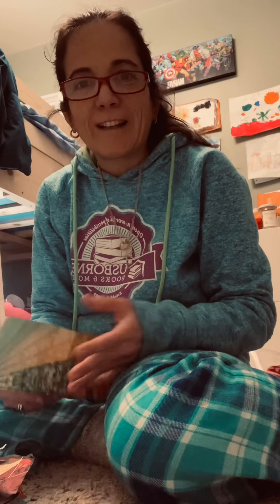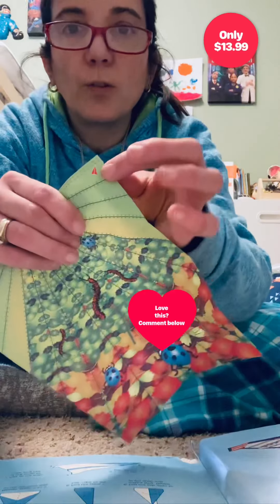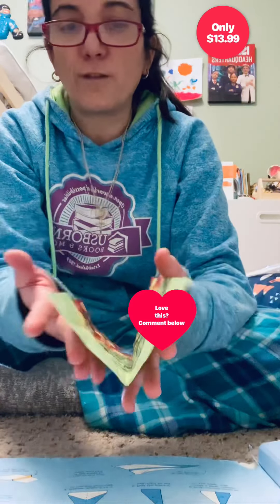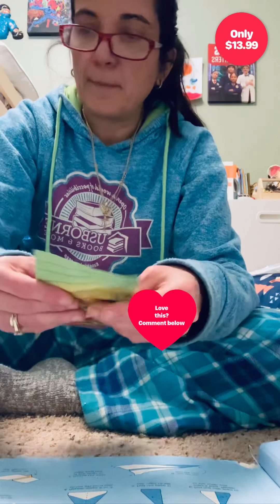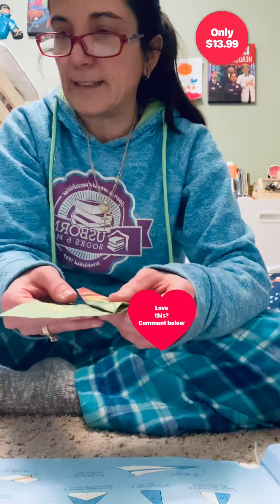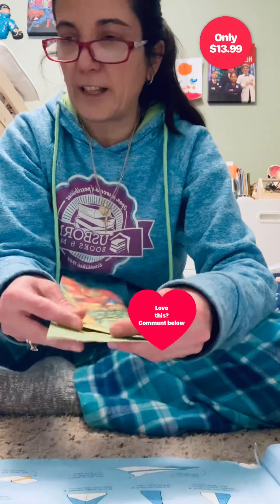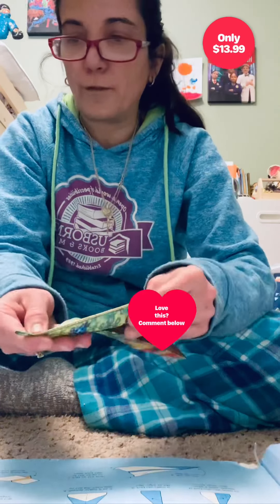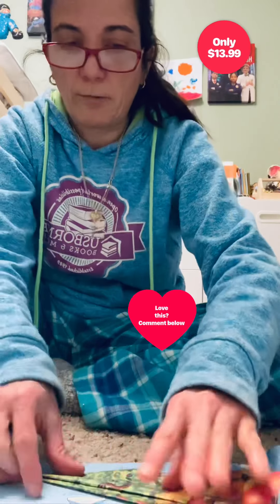How to make the coolest paper airplanes!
Hi there! Ever wanted to learn how to make different paper airplanes?

This video will teach you the fundamentals of making a cool dart flier.

Dart fliers file far and fast. If done right, of course. But be careful when you throw it because it's got a pointy noae.

Only $13.99!

Hours of fun and enjoyment for everyone!